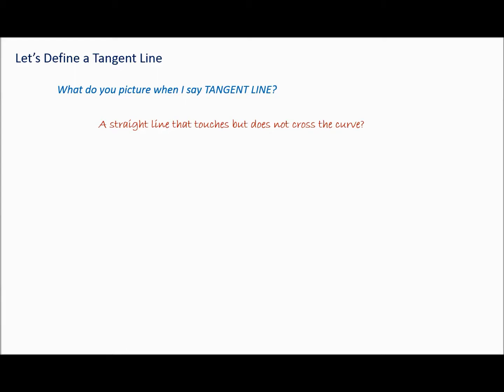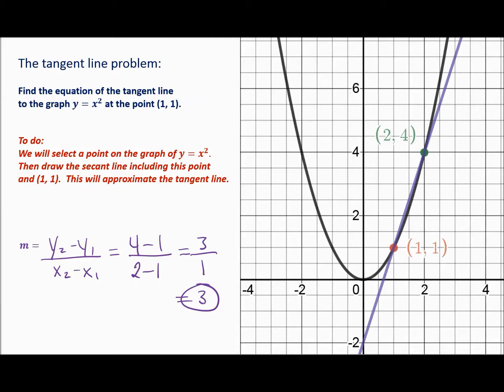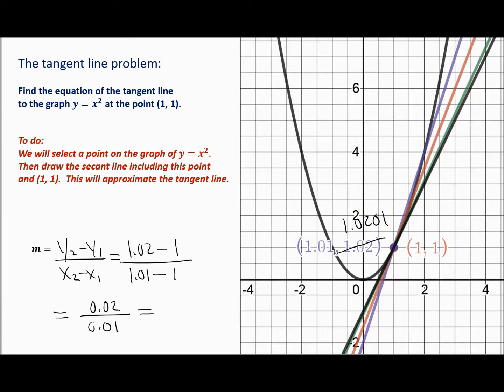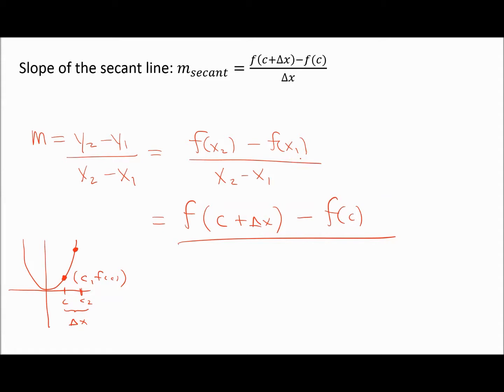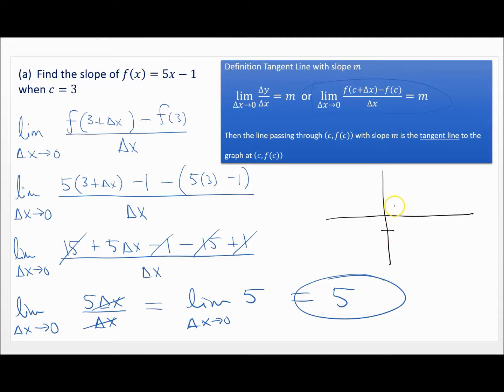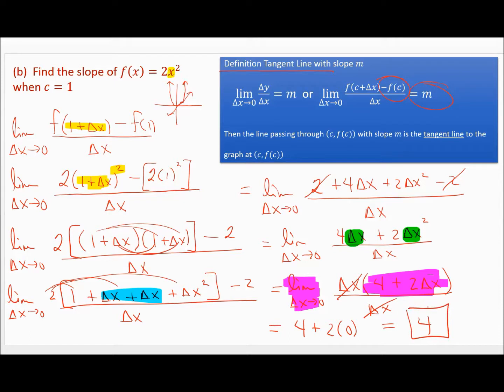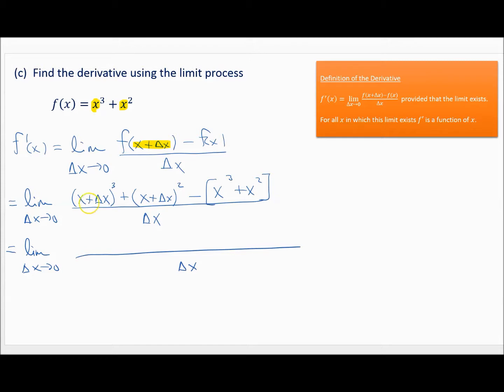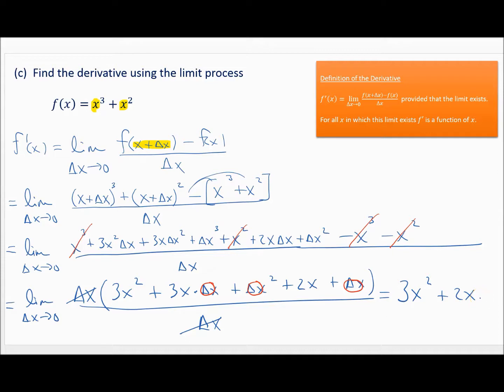125Notes2 1 Derivative and Tangent Line E1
MTH 125 Lecture Notes for Section 2.1 the derivative and the tangent line problem, Part 1